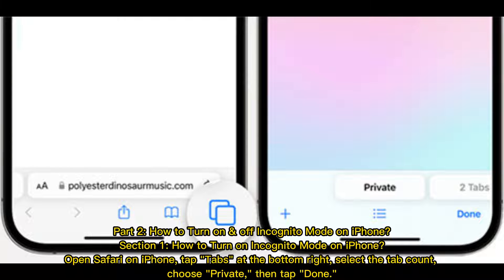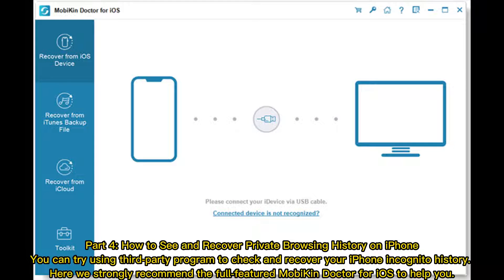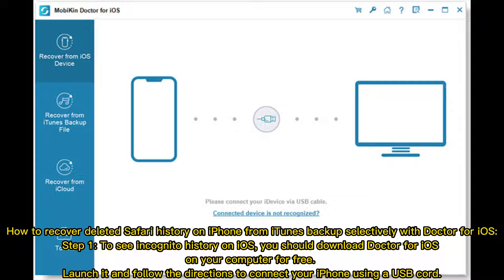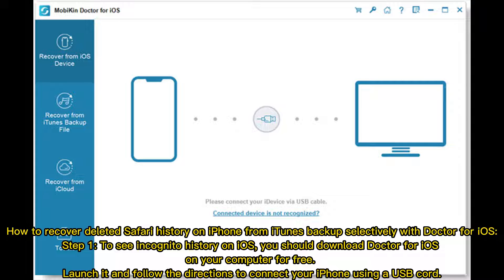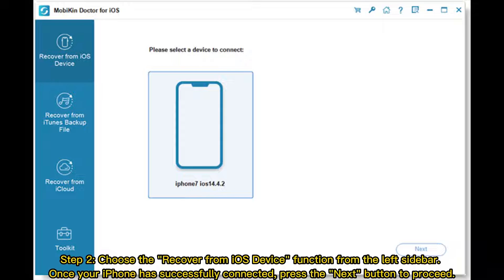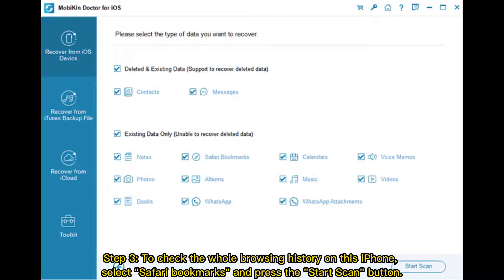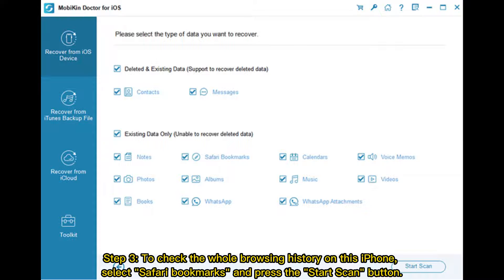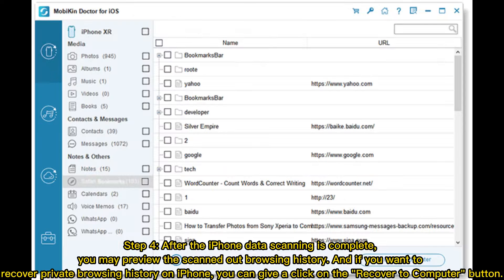How to See Incognito History on iPhone: A Step-by-Step Guide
What is incognito mode on iPhone? How to turn on incognito mode on iPhone? Learn how to see incognito history on iPhone Safari or Google Chrome in this video.

00:00 Start
00:27 Part 1: What is Incognito Mode on iPhone?
00:41 Part 2: How to Turn on & off Incognito Mode on iPhone?
01:12 Part 3: How to See Incognito History on iPhone
01:47 Part 4: How to See and Recover Private Browsing History on iPhone [HOT!]